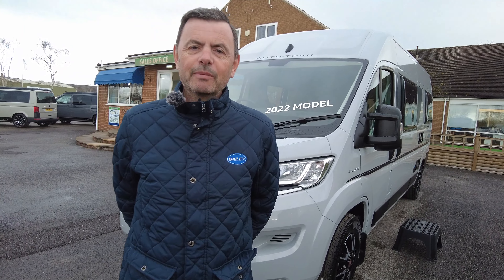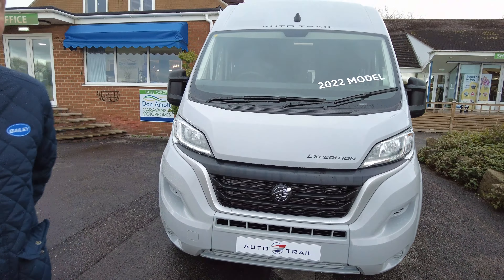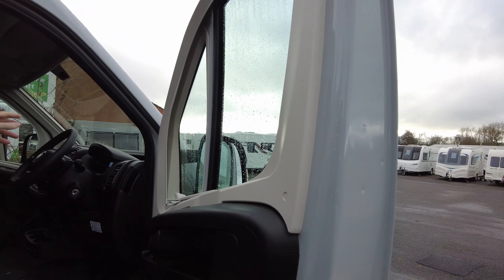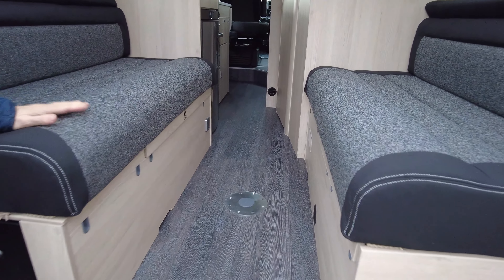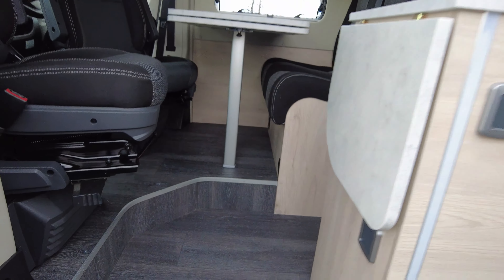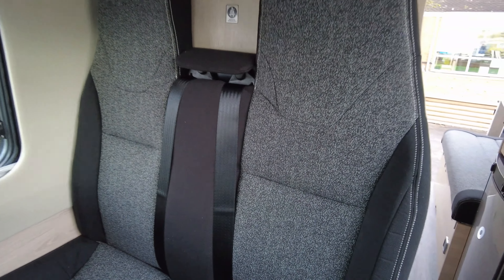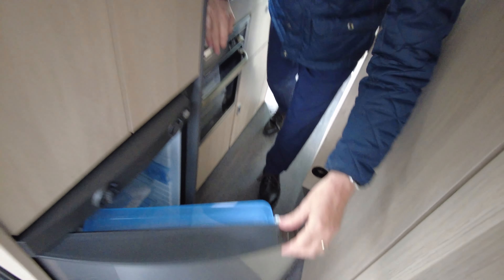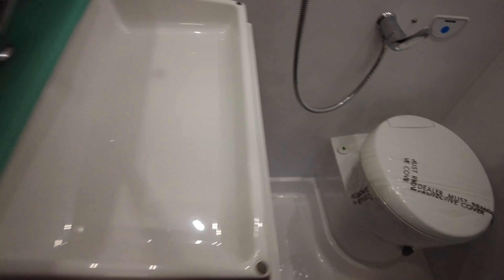AUTO TRAIL EXPEDITION 67 2022 MODEL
£45,512 AUTO-TRAIL EXPEDITION 67 2022
NEW RANGE 2022 MODEL - EXPEDITION 67 Here at Don Amott Leisure we welcome Auto-Trail's brand new Expedition 67 to our showground. It is built on a Fiat Ducato 2.3 litre 140 bhp engine linked to a 6-speed manual gearbox Added to this model we have front and side full CAB BLINDS as well as 16" ALLOY WHEELS. Incorporating a standard specification full of practical features the newly developed Expedition range enables you to experience the active and adventurous lifestyle you have always dreamed of. The 67 model is a 2 berth, 4 travelling model with a fantastic option for couples stepping into the touring lifestyle for the first time. It is a 5.99m compact campervan featuring two travelling seats and a large rear lounge, which come night turns into a comfortable double bed. Enjoy endless road trips with ease, thanks to the 140bhp standard engine size, cab air conditioning and the luxury of cruise control fitted as standard. It sports a NEW - EXPEDITION GREY' external colour as standard, dynamic Auto-Trail graphics and a succinct length of just 5.99m while on board there is the Whale Heat Air Space and Expanse water heating, chassis mounted, creating valuable storage and extra living space, featuring an easy to use Heat Control Panel. Come along to Don Amott Leisure to view this fantastic new model from the Expedition range, the Auto-Trail Expedition 67 and all the features with our expert Sales Team.
**Every effort has been made to ensure accuracy of data including features, specification, pricing and descriptions. Our Sales Team can assist you in ensuring this information is as advertised.**